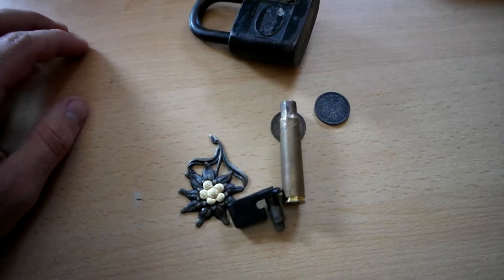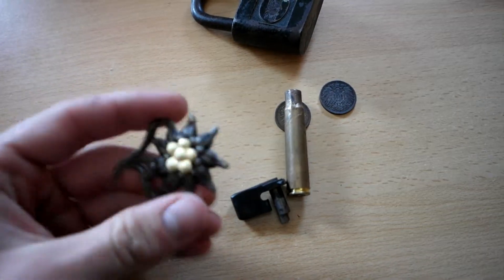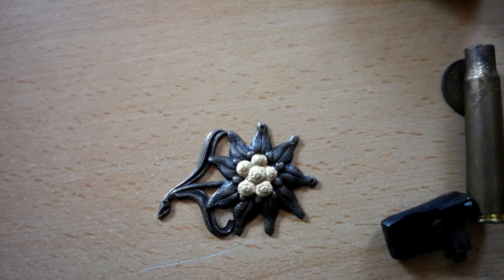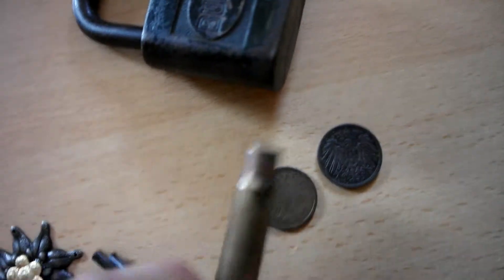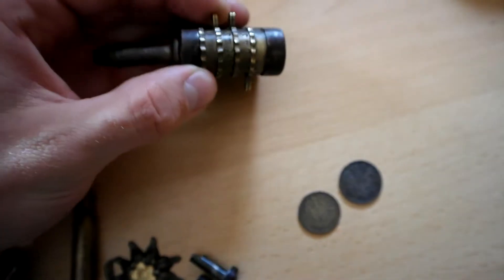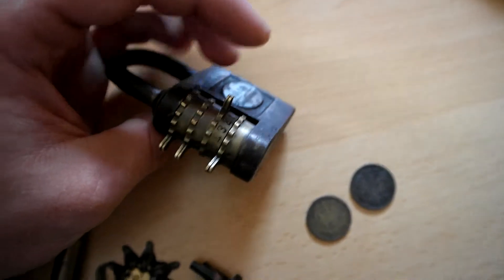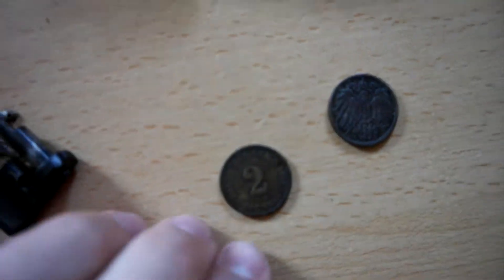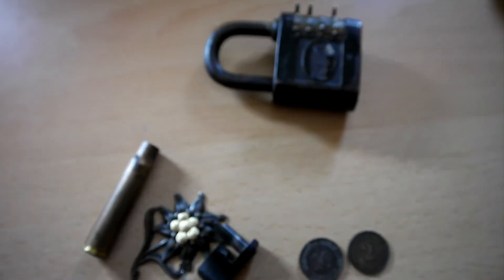Looking for history